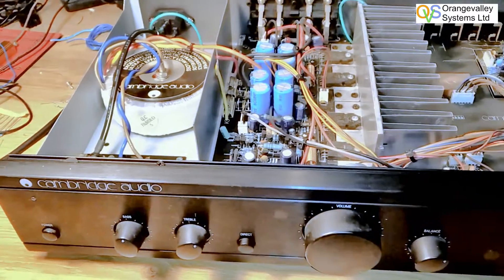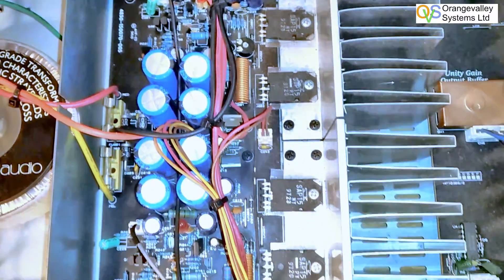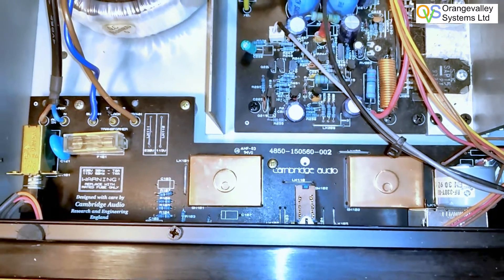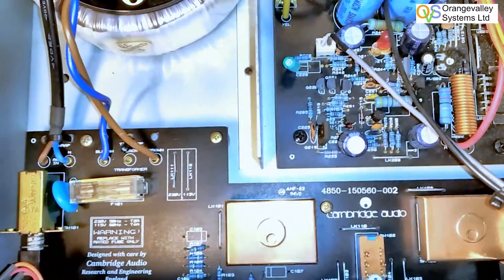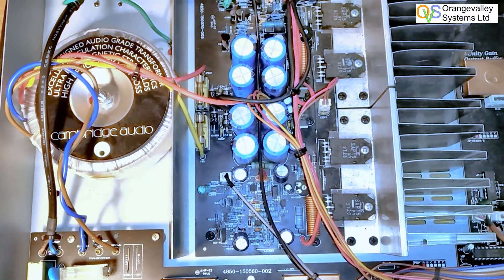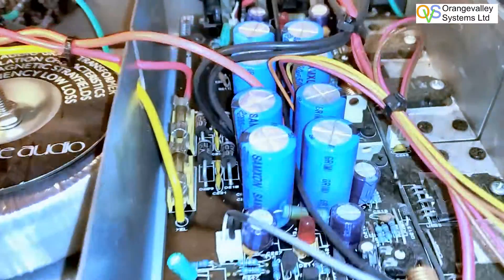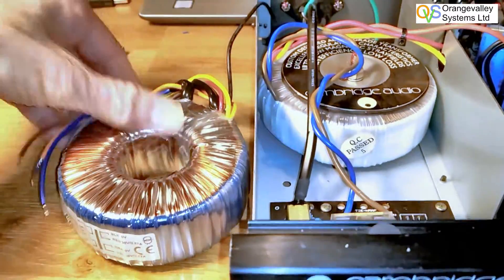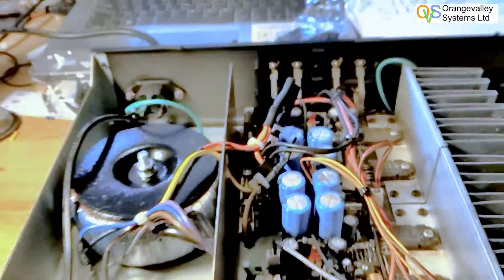Repairing a Cambridge Audio A500 Amplifier that won't Switch On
How to repair a Cambridge Audio A500 amplifier that won't switch on or power up. Obviously there are many reasons why an amplifier won't power up, this is one of them!

The fault with this Cambridge Audio amplifier was a failed mains transformer.

We're based in Nailsworth in Gloucestershire and items can be sent to us.